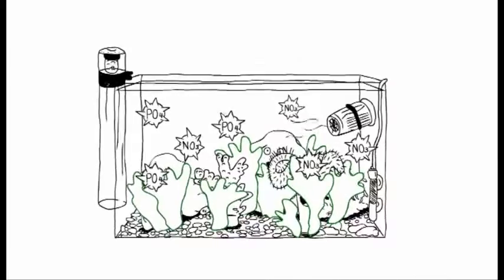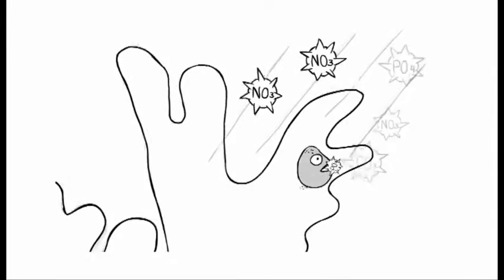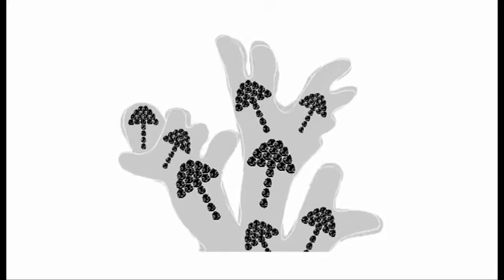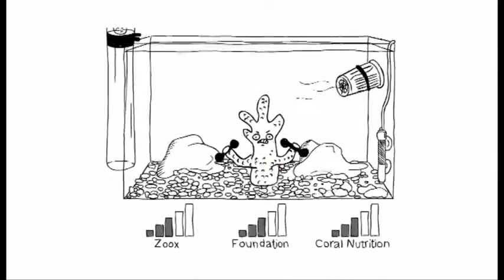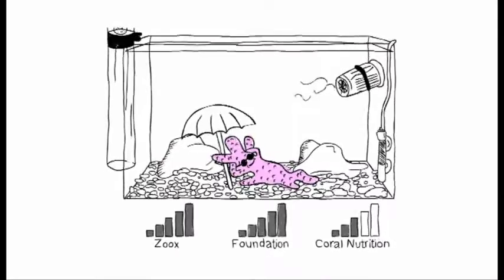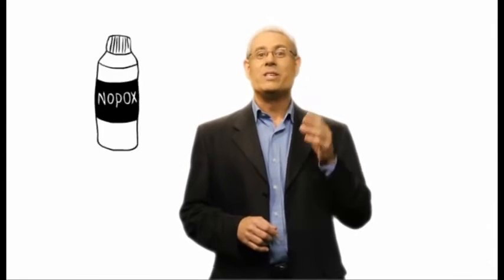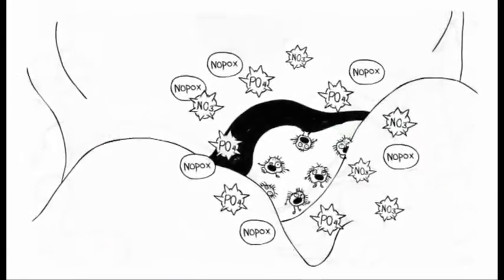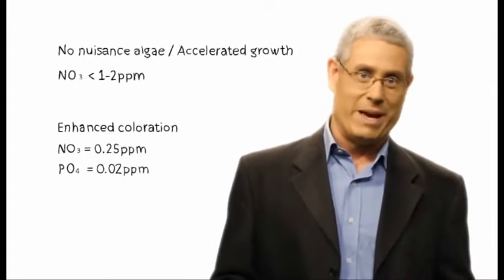Red Sea Reef Care Algae Management Program episode 3 5